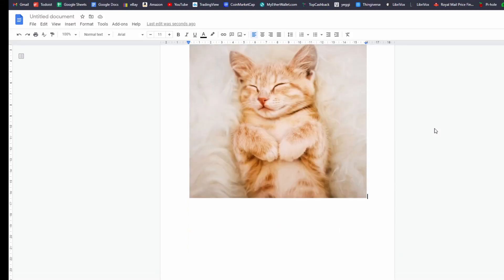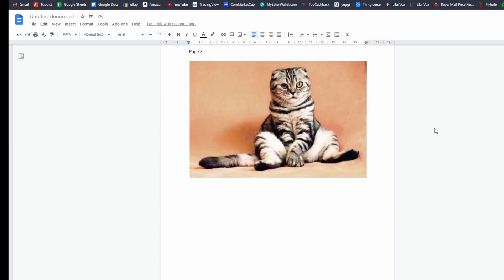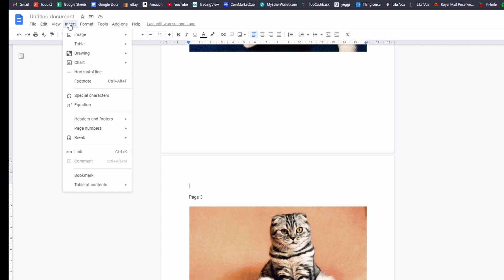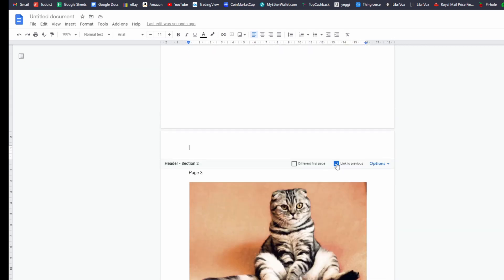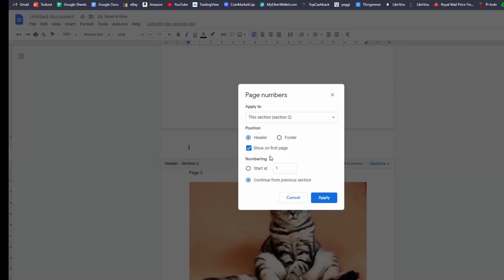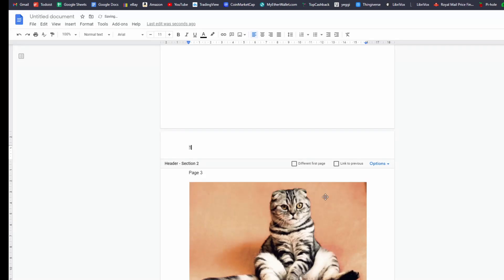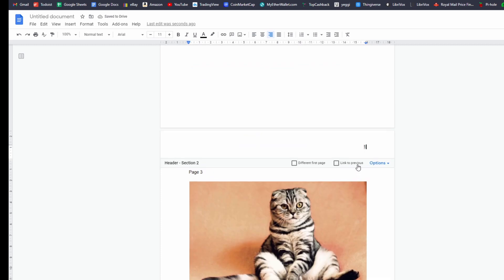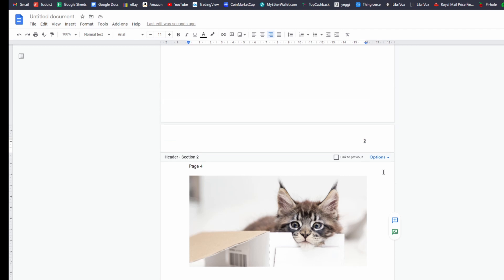Google Docs - Page Number from Page 3, 4, 5, etc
In this tutorial I am going to show you how to start page numbers from any page you want. Don't forget to leave a like :)